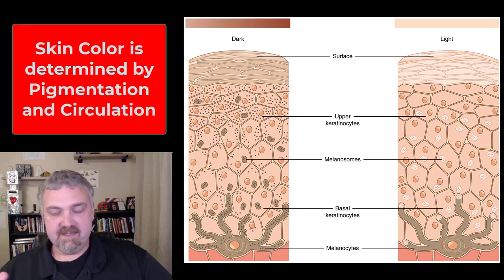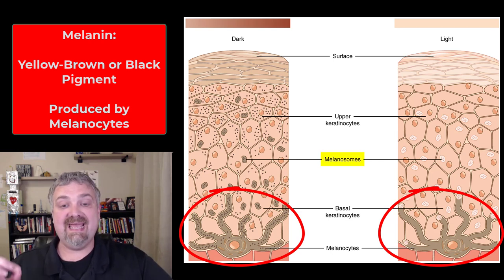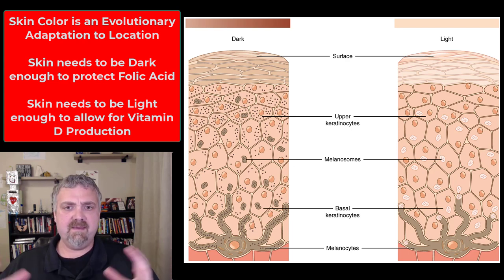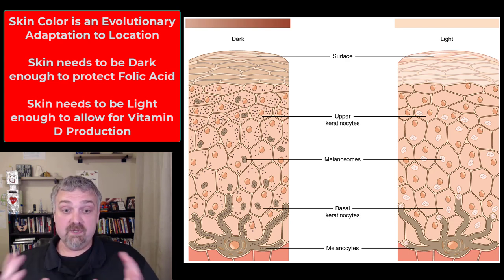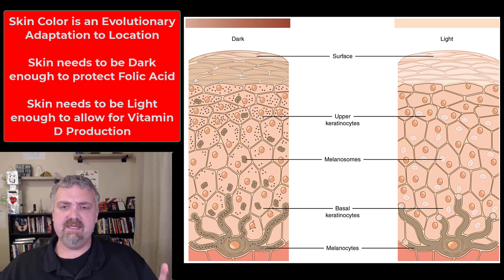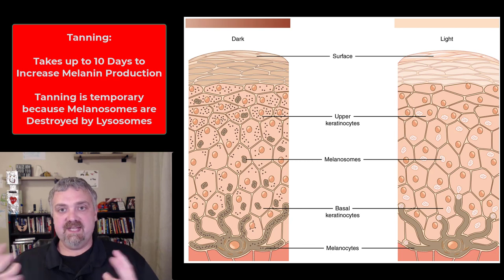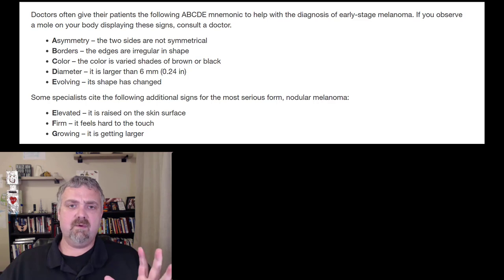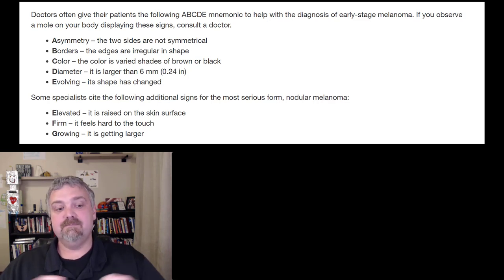Melanin and Skin Color: Anatomy and Physiology